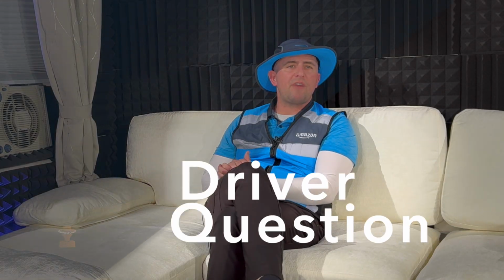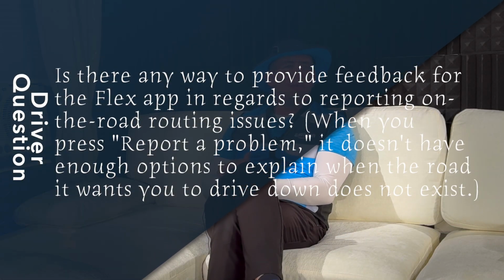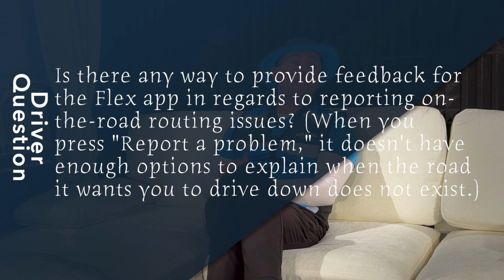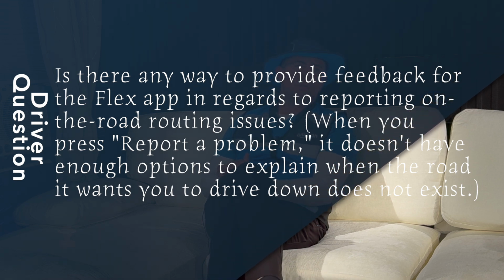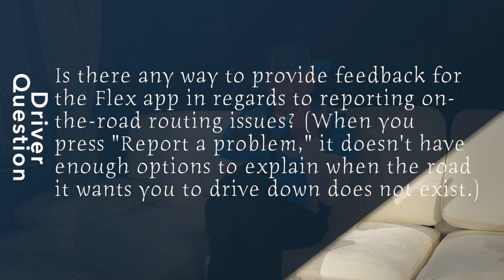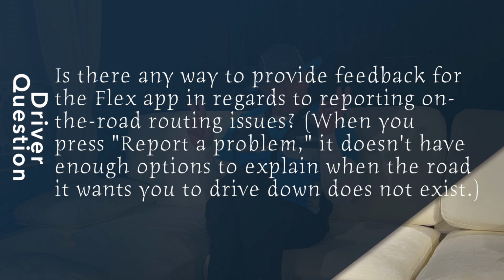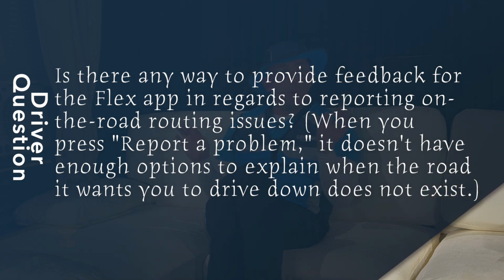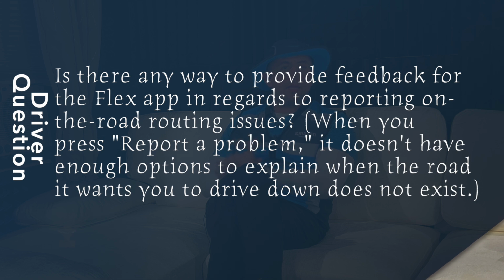Amazon Driver Question About Reporting Navigation Issues Q&A Session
This video is for new Amazon DSP Delivery Associates and provides a detailed explanation for reporting navigation issues in the Flex App. You can learn more in-depth technical explanations about why things are the way they are in my book, audiobook, or video courses. Links below or in bio. If you get the book, I can totally use some reviews! Thank you to those who have already left book reviews for the audiobook and print book! It means a lot to me, and I am truly grateful. Stay safe out there! Don’t forget to eat food and drink water!

If you get the book, I can totally use some reviews! I cannot thank you enough for those who have left reviews!

eBook, Print, and Audiobook on Amazon (read or listen to the samples)

Español libro electrónico e impreso:
La Guía No Oficial Para Asociados de Servicios de Entrega de Amazon: El Sistema de Liderazgo a Través de la Capacitación  (Lee la muestra)